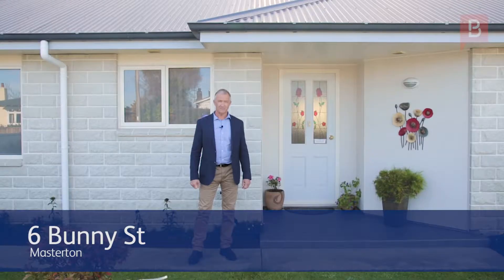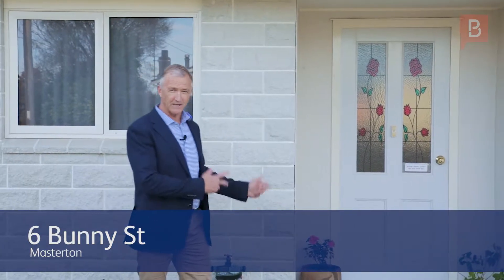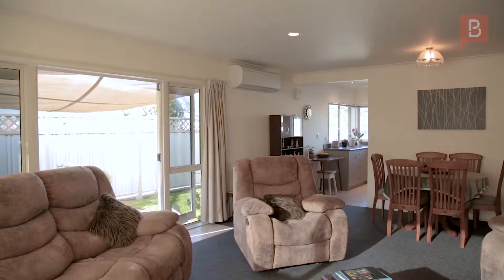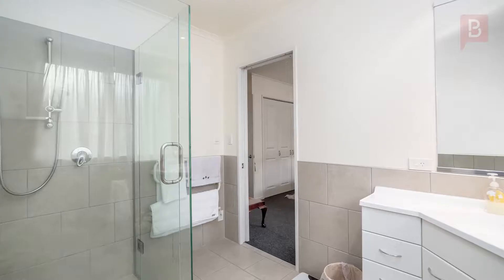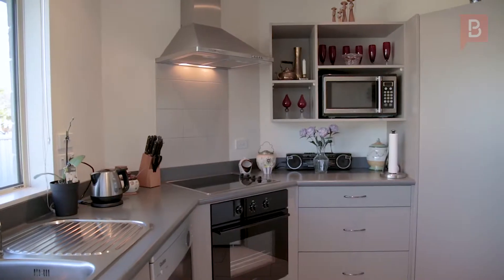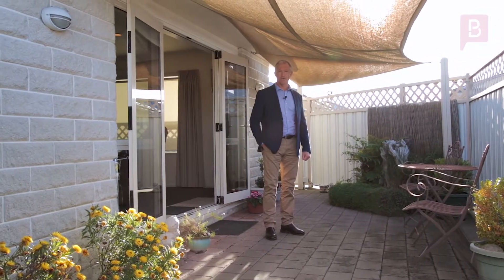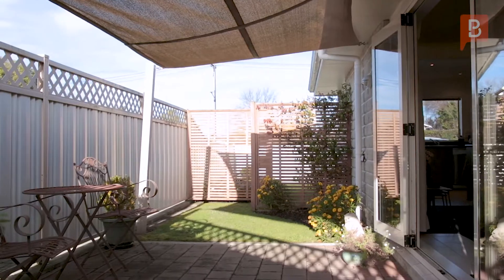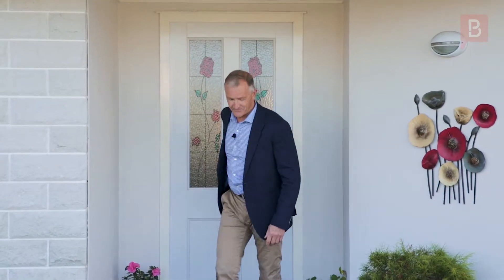6 Bunny St, Masterton